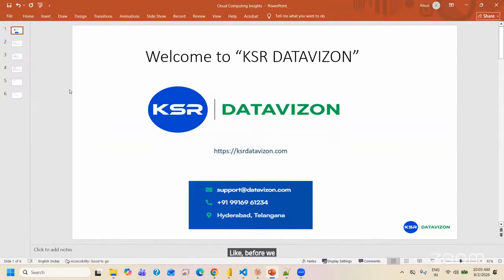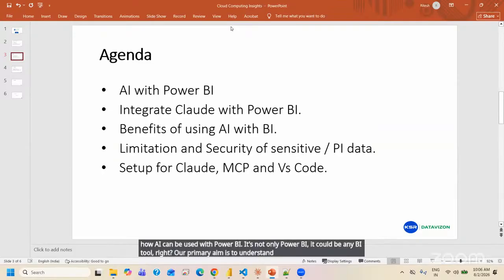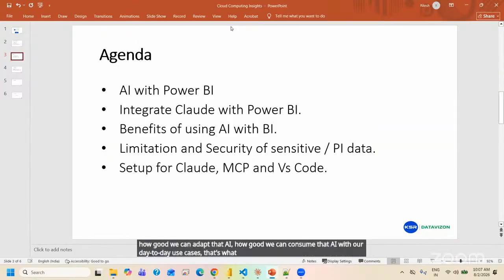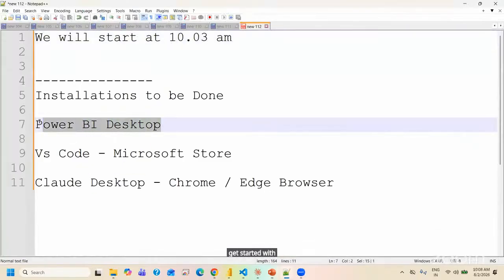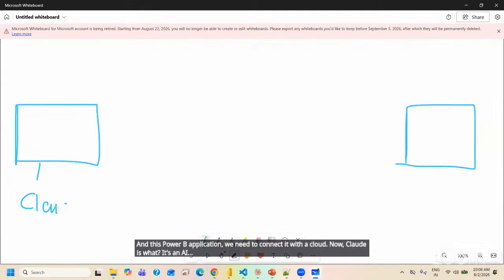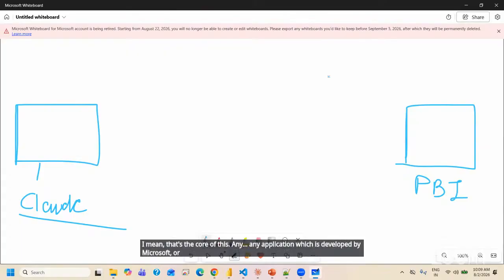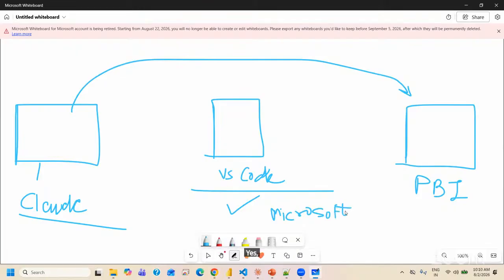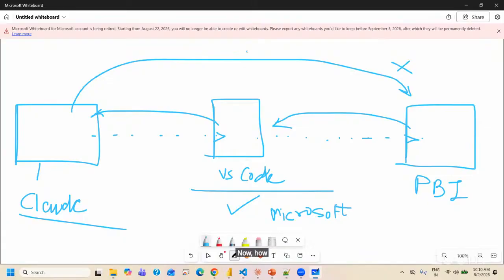Claude AI + Power BI - The Ultimate AI Setup for Data Analysts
Learn the high-level architecture for connecting Claude AI with PowerBI. This session explains why VS Code acts as a vital intermediate layer to bridge AI models with business intelligence tools and outlines the core components needed for a successful integration.